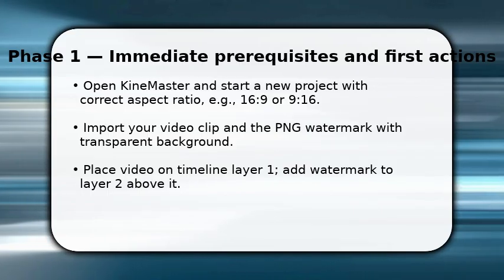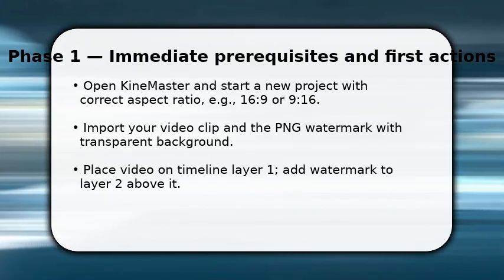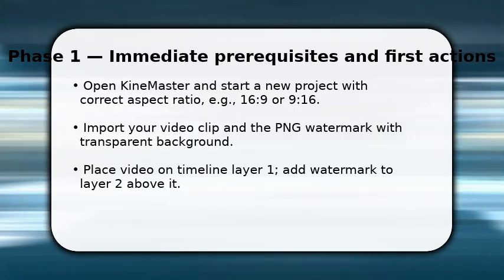How to Add Transparent Watermark in Kinemaster - Step by Step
How to Add Transparent Watermark in Kinemaster - Step by Step | 🔒 Surfshark VPN Deal — Stay private and secure. $1.99/mo + 3 Months Free ▸

Learn the step-by extricate process of adding a transparent watermark to your videos using Kinemaster. This guide covers essential techniques for protecting and branding content without obscuring visibility, ensuring clarity remains intact.

Kinemaster, transparent watermark, video editing, watermark tutorial, content protection, brand video